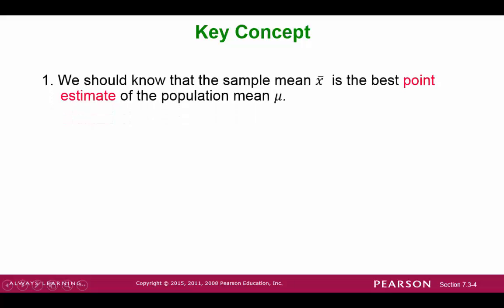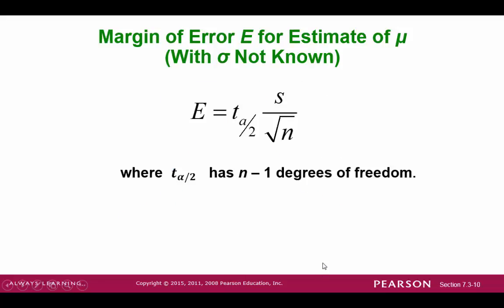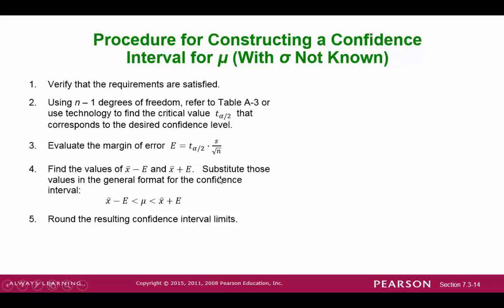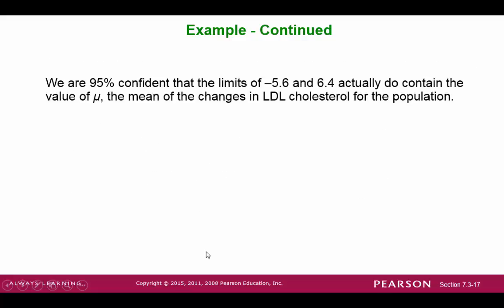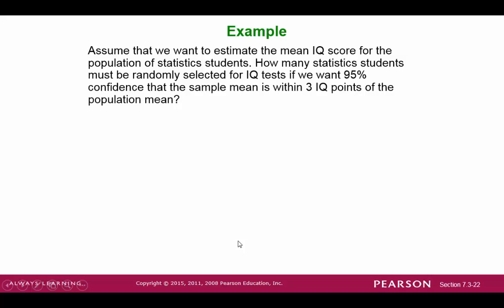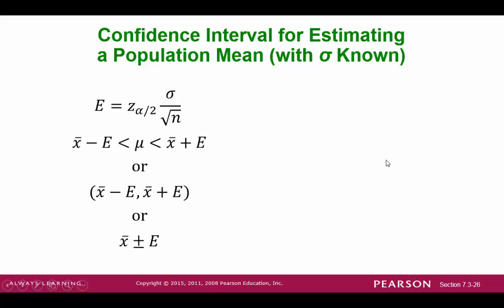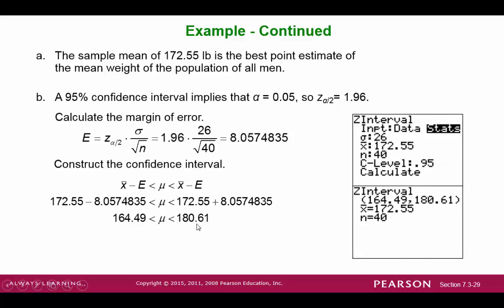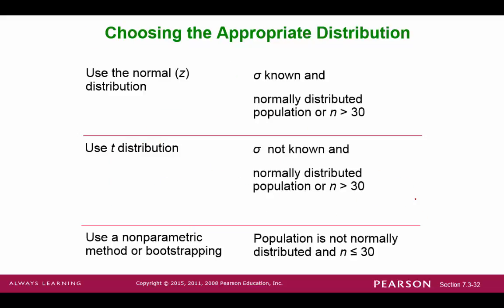m200-Triola-Sect07-3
Essentials of Statistics, 5th Ed., Triola
Cañada College

Table of Contents:

00:00 - Chapter 7 Estimates and Sample Sizes
00:05 - Key Concept
00:15 - Key Concept
00:47 - Requirements
01:02 - Slide 6
01:48 - Definition
02:22 - Important Properties of the               Student t Distribution
03:15 - Student t Distributions for  n = 3 and n = 12
03:36 - Margin of Error E for Estimate of μ    (With σ Not Known)
04:11 - Notation
04:36 - Finding Critical T-Values
06:38 - Confidence Interval for the  Estimate of μ (With σ Not Known)
06:54 - Procedure for Constructing a Confidence Interval for μ (With σ Not Known)
08:02 - Example
09:12 - Example - Continued
10:51 - Example - Continued
11:48 - Finding the Point Estimate  and E from a Confidence Interval
12:18 - Finding a Sample Size for Estimating a Population Mean
13:30 - Round-Off Rule for Sample Size n
13:48 - Finding the Sample Size n When σ is Unknown
14:31 - Example
16:35 - Part 2:  Key Concept
17:09 - Confidence Interval for Estimating a Population Mean (with σ Known)
17:33 - Confidence Interval for Estimating a Population Mean (with σ Known)
17:57 - Confidence Interval for Estimating a Population Mean (with σ Known)
19:11 - Example
20:26 - Example - Continued
20:52 - Example - Continued
22:14 - Example - Continued
23:07 - Slide 31
23:30 - Presentation Paused
23:44 - Presentation Resumed
25:20 - Choosing the Appropriate Distribution